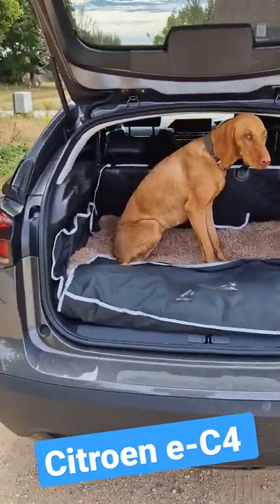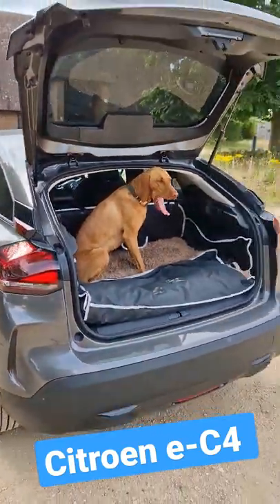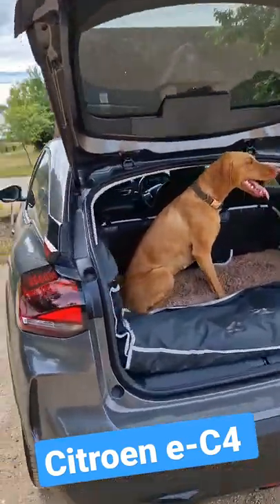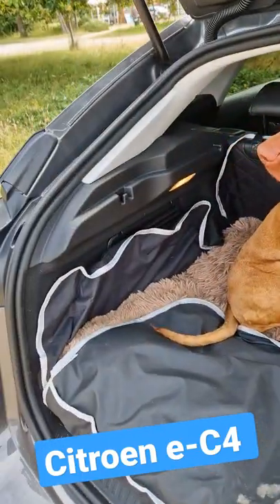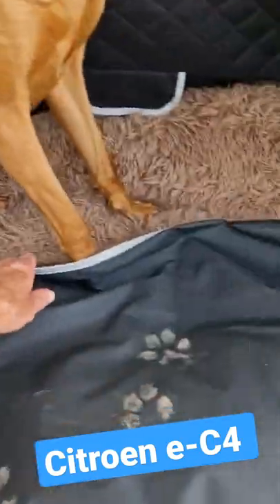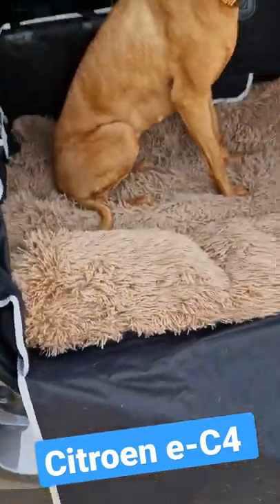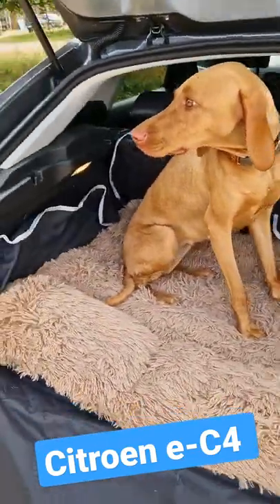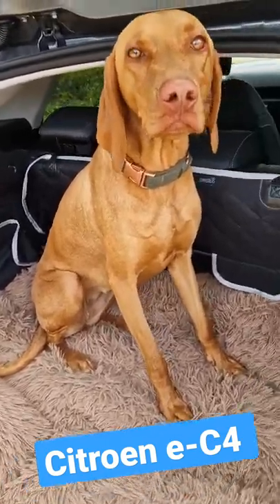Can You Fit a Dog In a Citroen e-C4? 🐕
How big is the boot of a Citroen e-C4? Big enough for a medium sized Dog?

Here's a link to the boot protector on Amazon (Size L)